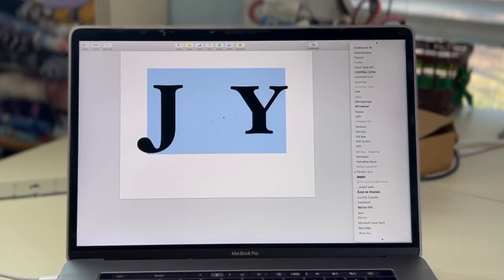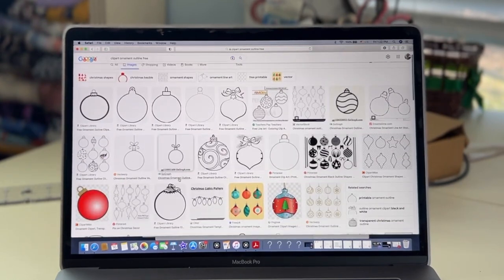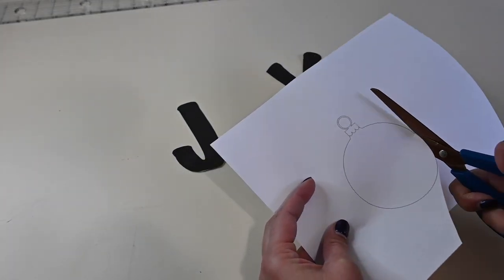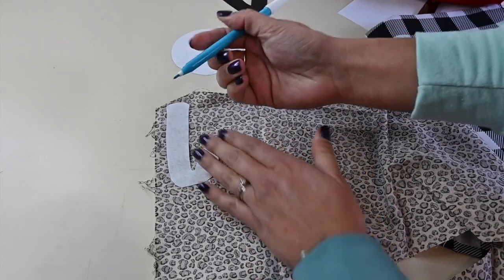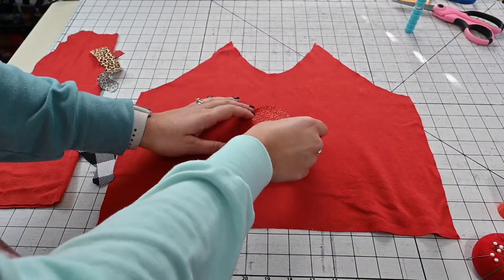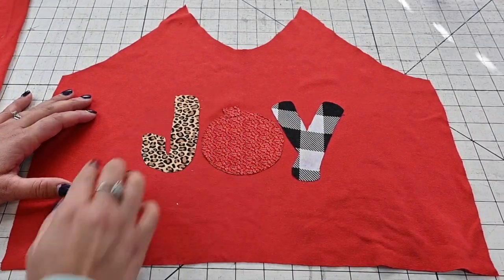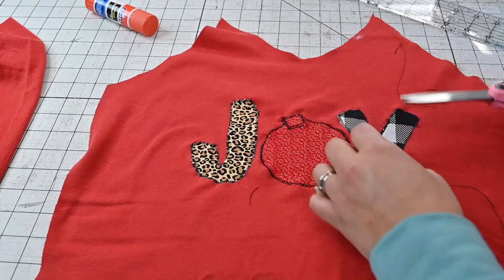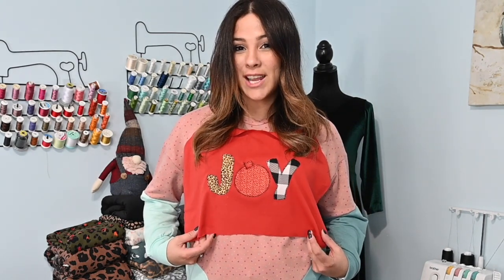How To Sew a Cute Holiday Appliqué With a REGULAR Sewing Machine!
let's make a cute holiday appliqué! Its easier than you think!

Fabric Companies -
USA :